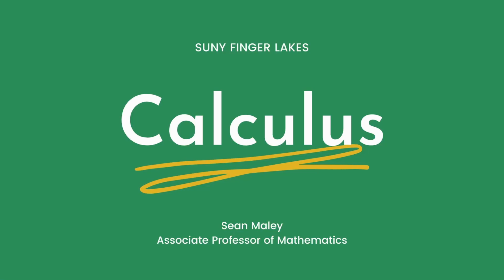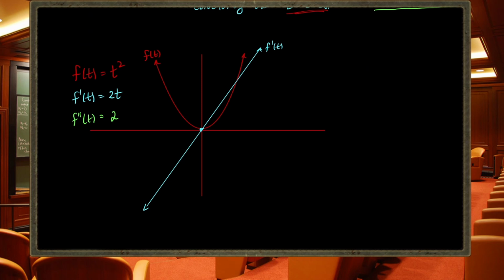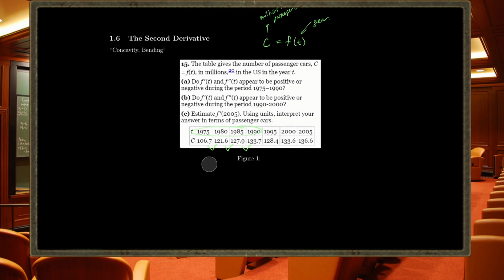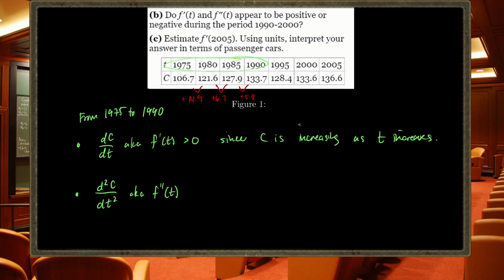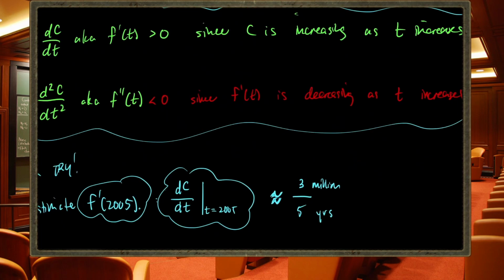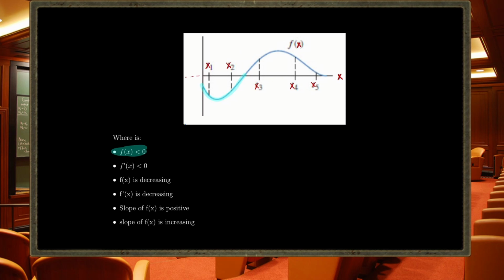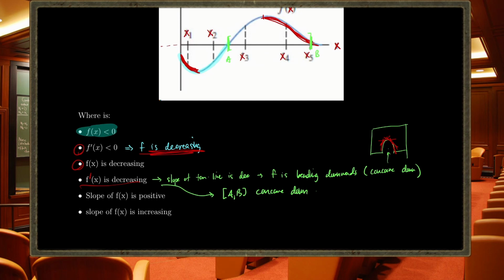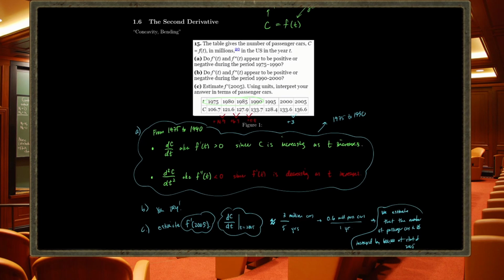MAT 271 1.6 Second Derivative